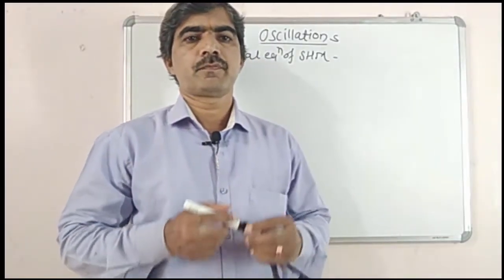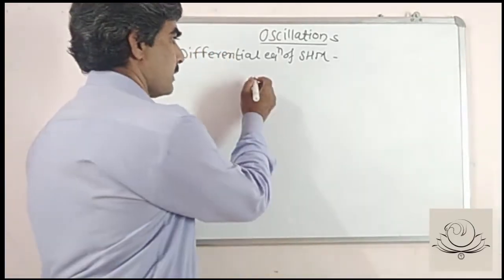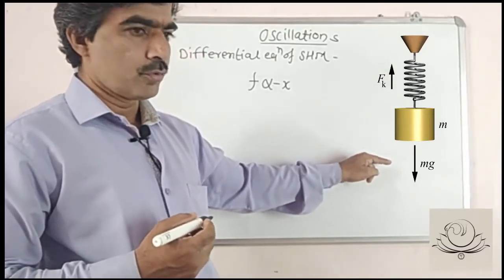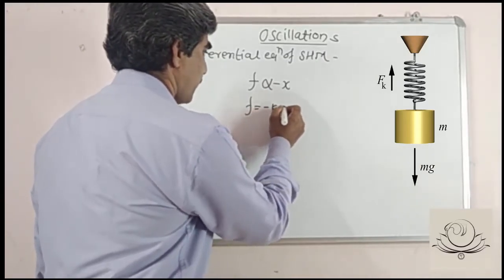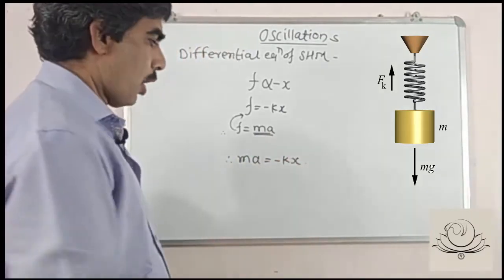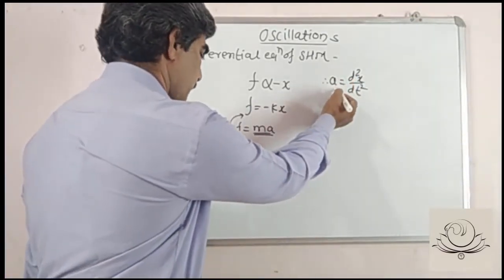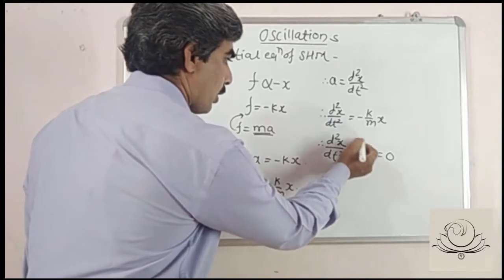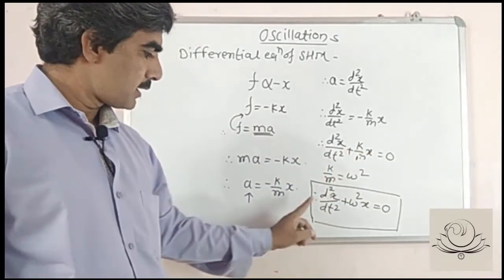XII physics Oscillation Part 2 : Differential equation Of SHM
Differential Equation of SHM